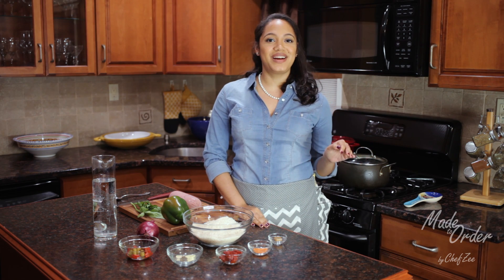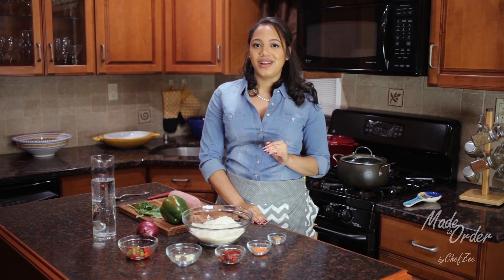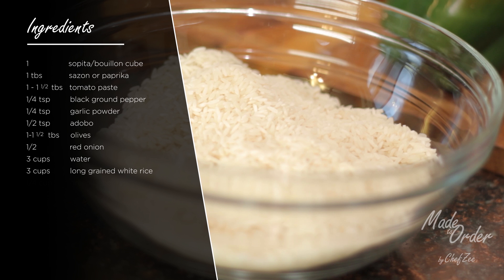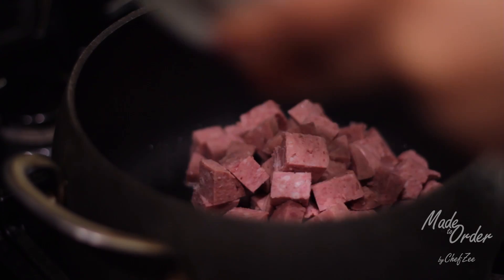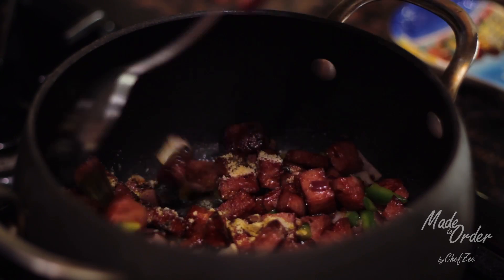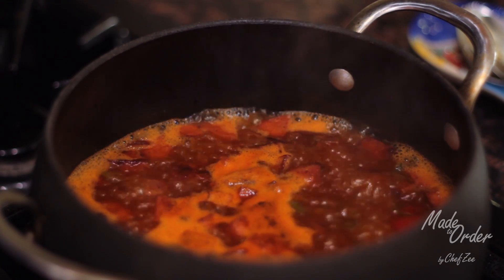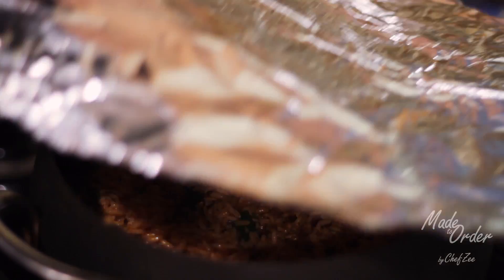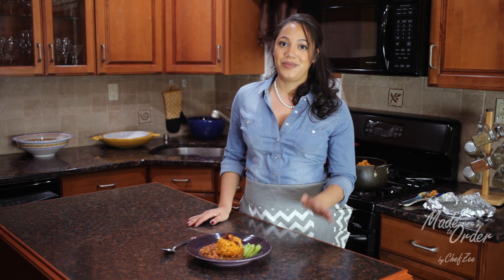Locrio De Salami: Dominican Style Jambalaya | Made to Order | Chef Zee Cooks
I have been eating Locrio de Salami all of my life. It wasn’t until I went to New Orleans and ate my heart out that I realized that Locrio de Salami is in fact a Dominican Jambalaya. Now there are many different Locrios the same there are many different Jambalayas. It all depends what meat you want to add. To make Locrio de Salami, you're going to need:

Ingredients
• 1 sopita/bouillon cube
• 1 tbs sazon or paprika
• 1-1½ tbs tomato paste
• ¼ tsp black pepper
• ¼ tsp garlic powder
• ½ tsp adobo
• 1- 1½ olives
• ½ red onions
• 3 cups water
• 3 cups long grain rice
• ¼ cup green peppers
• 1-2 tbs chopped recao
• 1lb Dominican Salami

Directions
1 To start, cut your salami into 1 inch cubes and dice your onions and peppers.
2 Warm up some olive or vegetable oil and add your salami.
3 Once your salami is lightly browned on all sides, add your onions and peppers
4 Sautee your onions and peppers until they soften then add your sopita/bouillon cube, sazon, garlic powder, black pepper, olives, and adobo
5 Stir your seasonings together and let them cook for about 1-2 minutes
6 Add your tomato paste also giving it another stir until your salami is coated in the tomato paste
7 Add your 3 cups of water and continue to stir until everything is well mixed in
8 Let the water come to a boil
9 Once it begins to boil, add your long grain white rice. Make sure you rinse your rice at least twice before adding
10 Stir the rice and let the water simmer away away until it dries up
11 When the water dries up add your chopped recao and stir once more
12 Cover your rice with aluminum foil (optional) and set your rice to the lowest possible flame
13 Cook your rice for at least 30 minutes on the low flame. You’re essentially steaming the rice right now. It’s important to let the rice cook and NOT open the lid until it’s been cooking for a while. You don’t want to release the steam that’s been collecting this whole time
14 After 30 minutes, feel free to check on your rice. Fluff if needed and rotate the rice that’s been sitting on top to the bottom. Sometimes, the rice on top is slightly undercooked while the rice beneath it is fully cooked. This is totally normal. Once you rotate the rice, cover it again and let it cook for another 5-10 minutes
15 Once your rice is fully cooked, it’s time to eat! Serve with a simple salad, avocado, rice, and beans or you can it alone. Either way, it’s delicious!

Let me know how you like it. And as always, buen provecho!